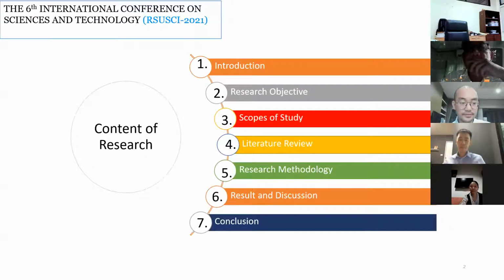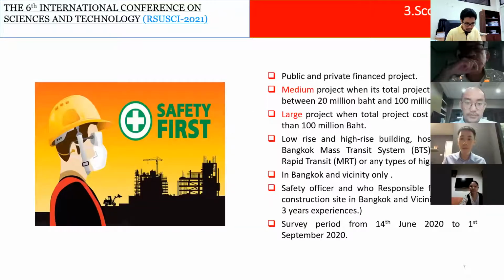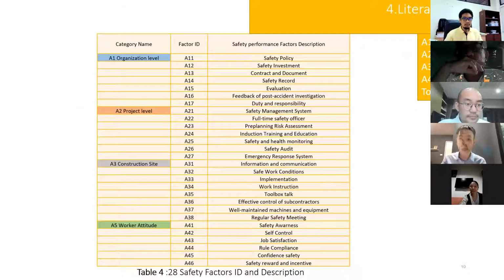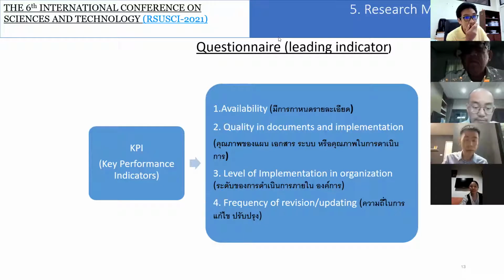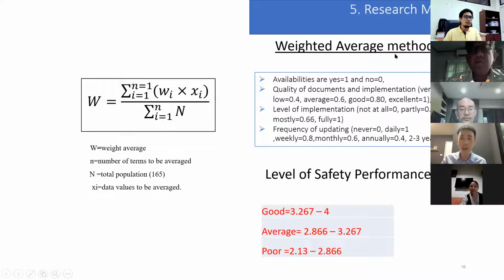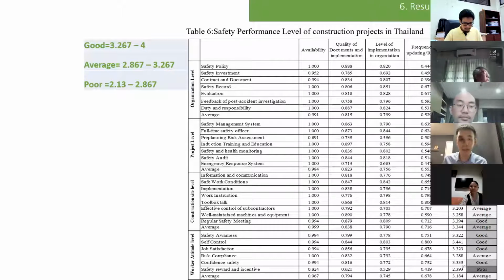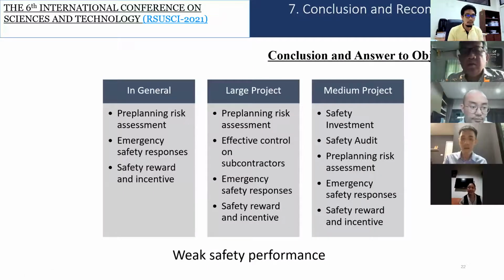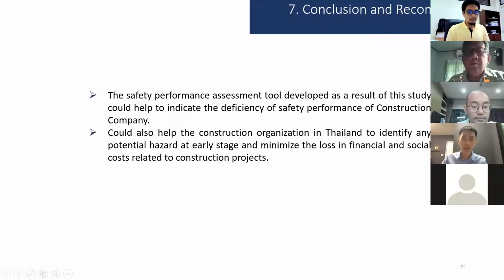IN21-121 Sai Woon Phait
Tool for Assessing Safety Performance of Construction Projects: Simplified Leading Indicator Approach